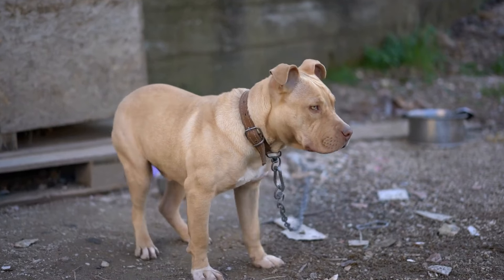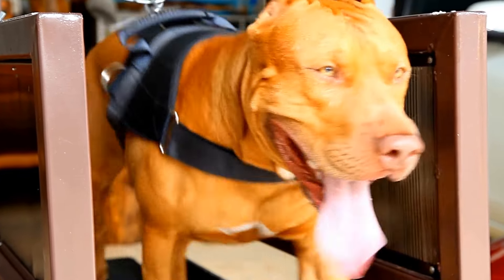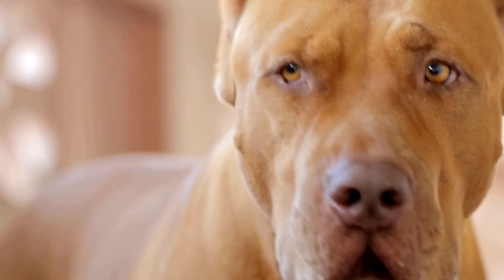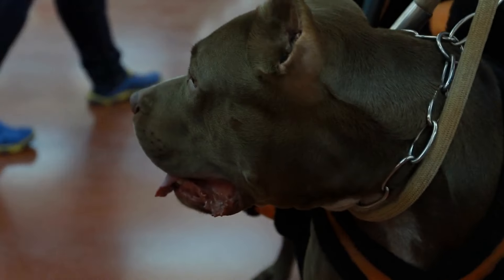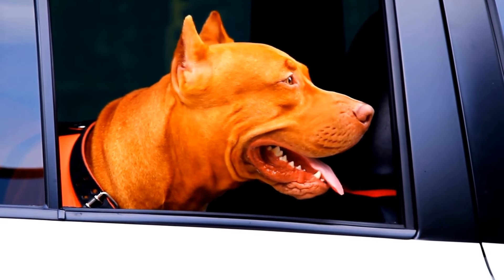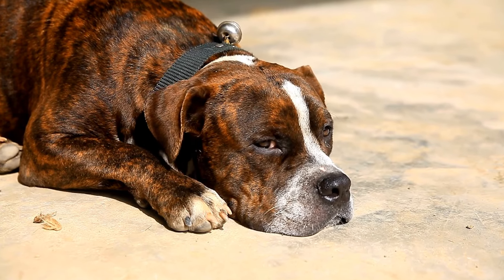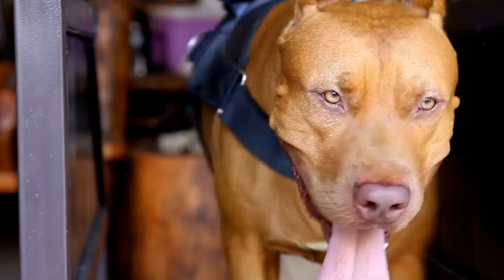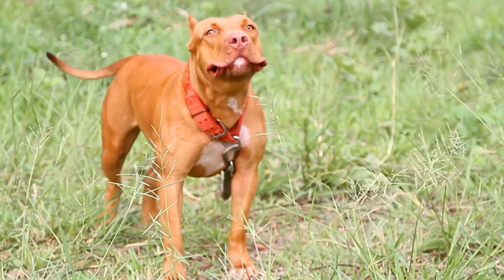First Aid Tips for Pitbull Owners: A Guide to Keeping Your Dog Safe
Pitbull First Aid - Pitbulls, powerful dog breed, strong and muscular build, high energy levels, active nature, common injuries, first aid tips, emergency situations, Pitbull owner, accident prevention.